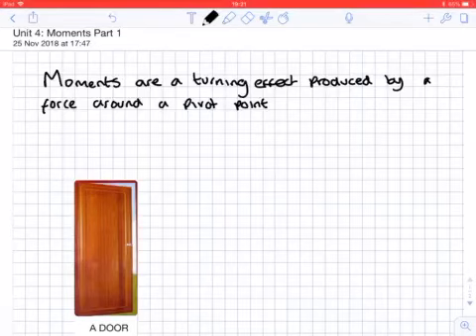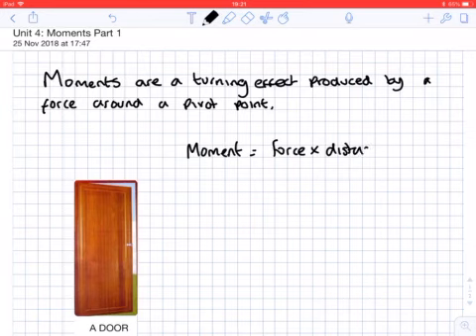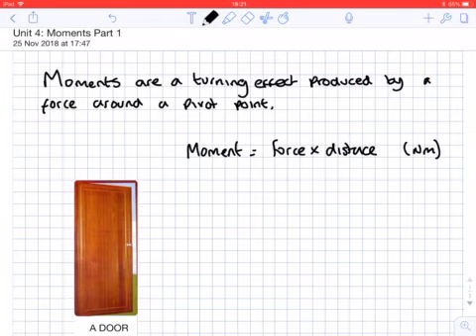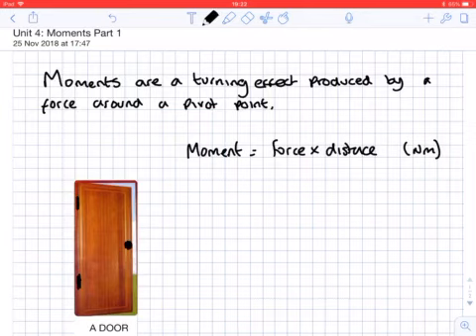Unit 4: Moments Part 1